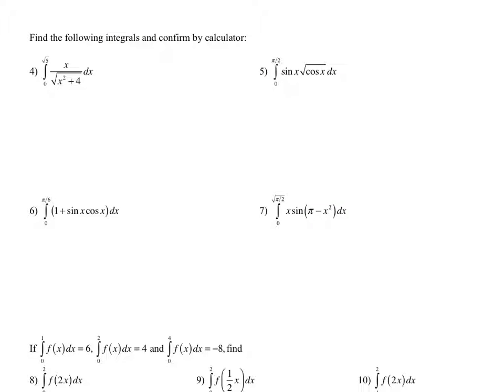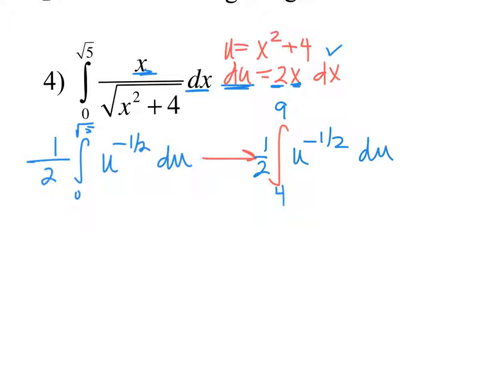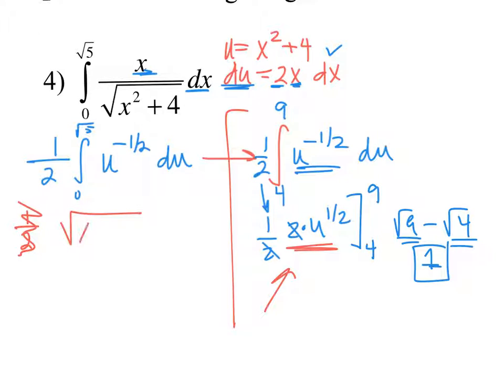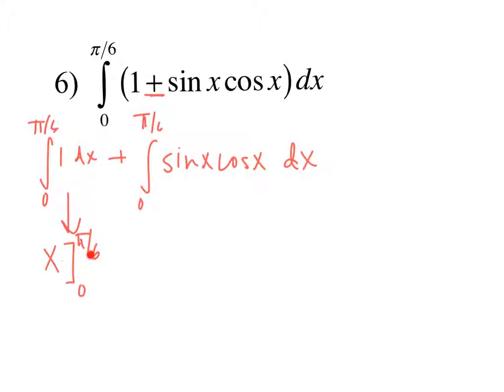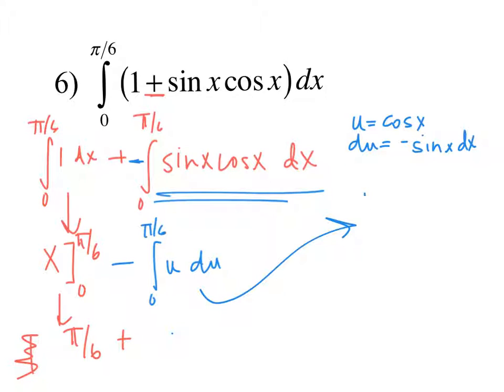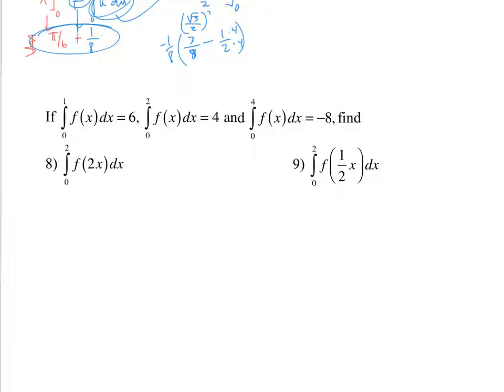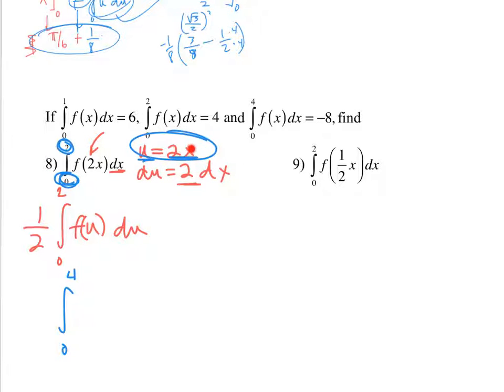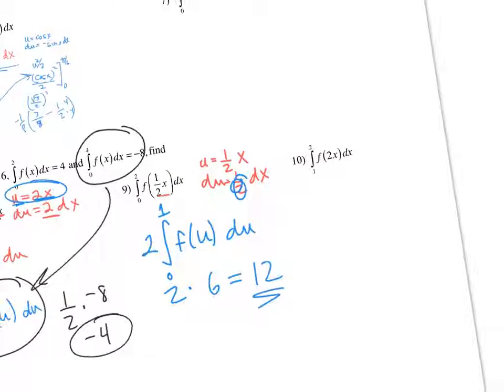Review of Lesson 31: Def INT w U Sub